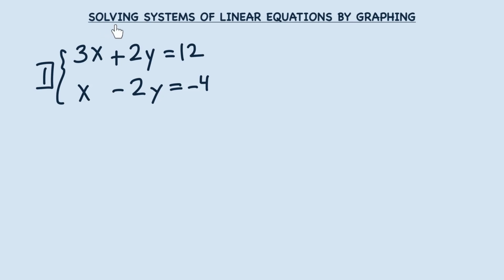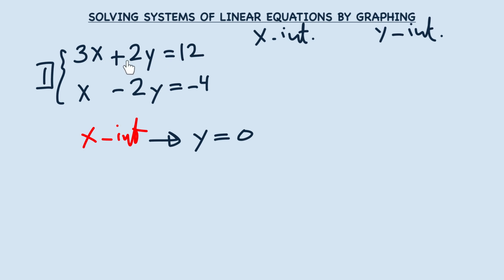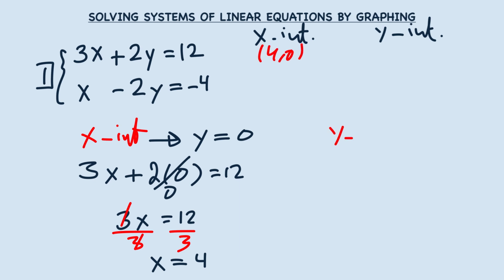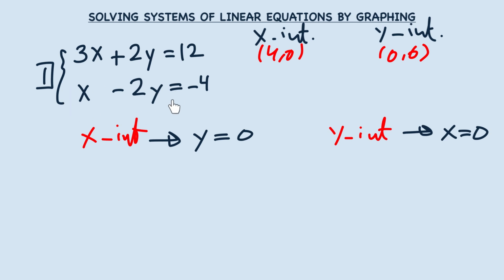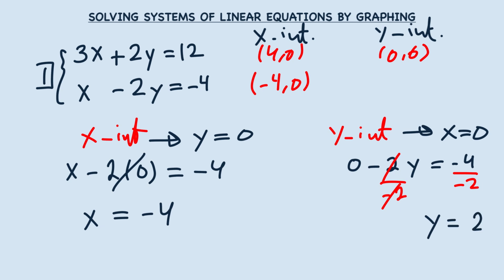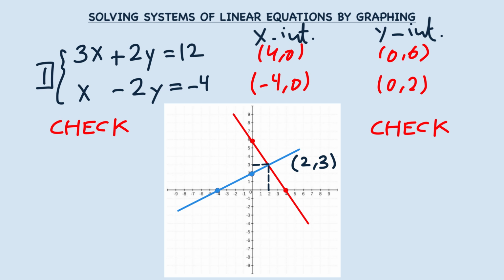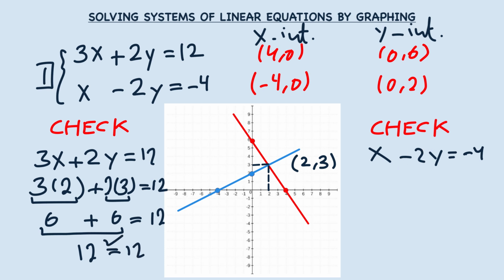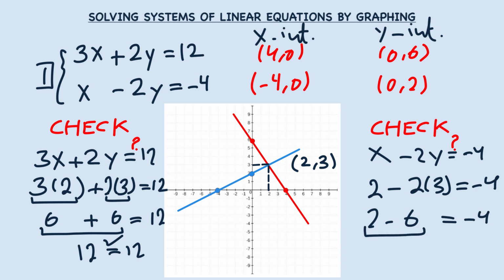This is The EASIEST WAY To Graph Linear Equations.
This algebra tutorial teaches students how to solve systems of equations by graphing step by step. First, you’ll learn how to graph linear equations on the same coordinate plane. When the lines intersect, the point of intersection represents the solution to the system. If the lines are parallel, the system has no solution, and if the lines are coincident, the system has infinitely many solutions. In this lesson, we’ll go through multiple systems of linear equations examples, including equations in slope-intercept form and standard form, while practicing how to check solutions and verify answers. This is a complete Algebra 1 math lesson designed to help you master graphing systems of equations, improve problem-solving skills, and prepare for tests, homework, and exams.